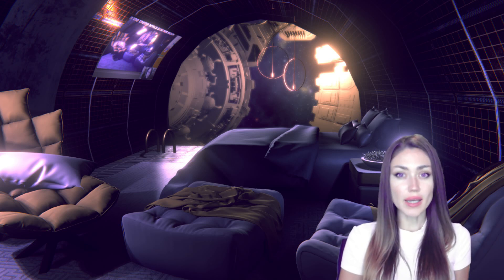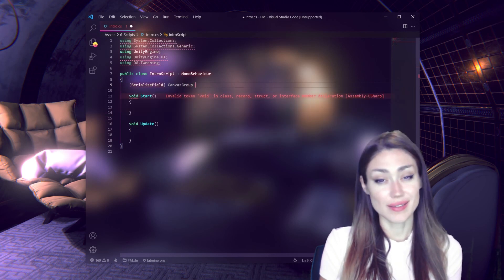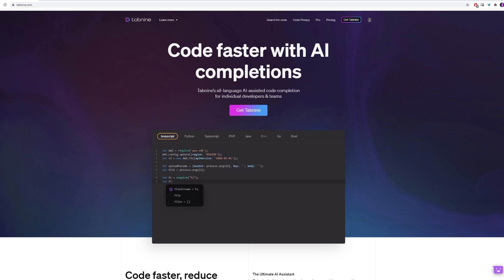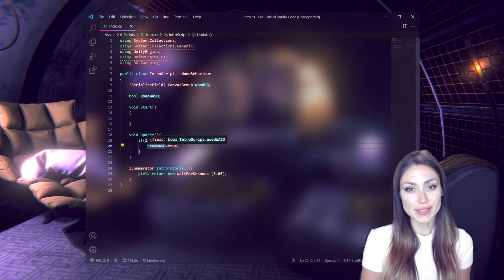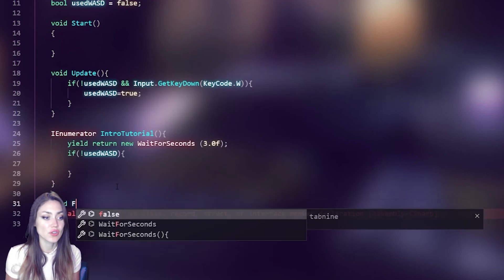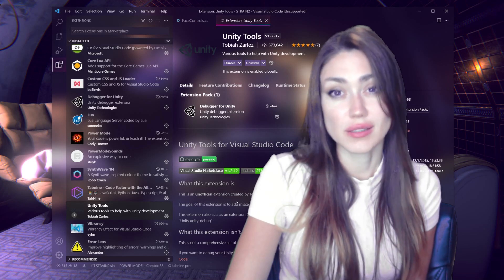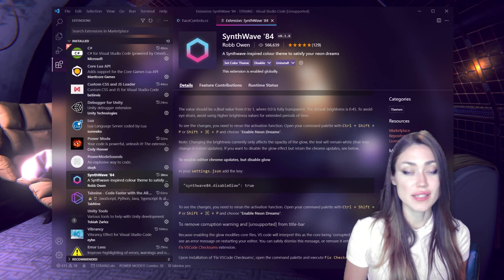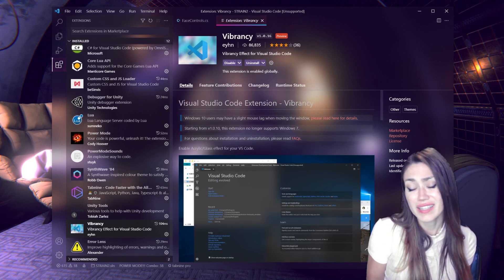The Perfect IDE: Extensions and Themes